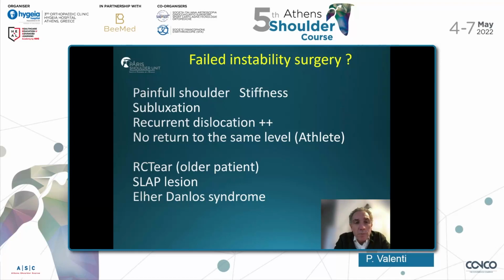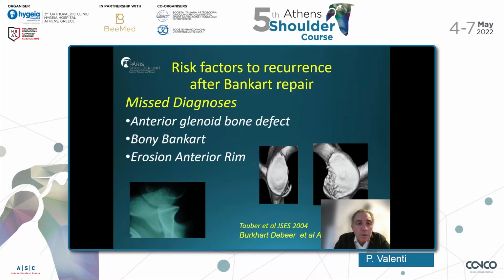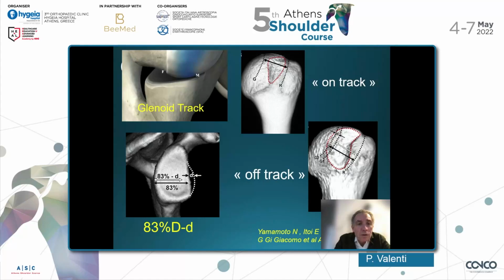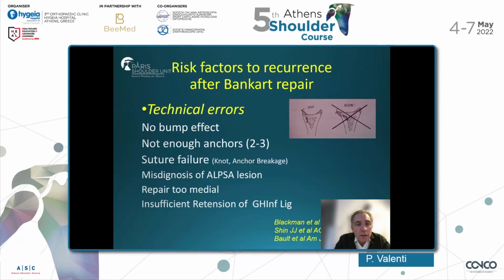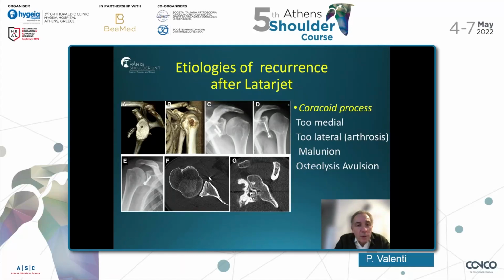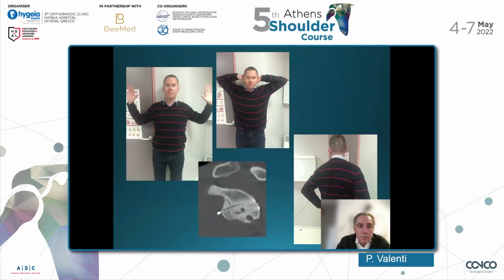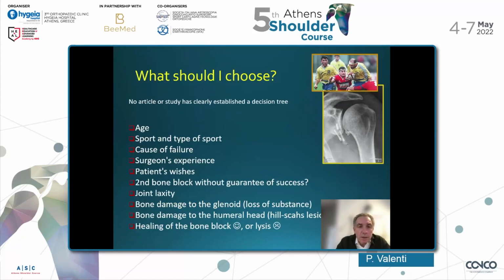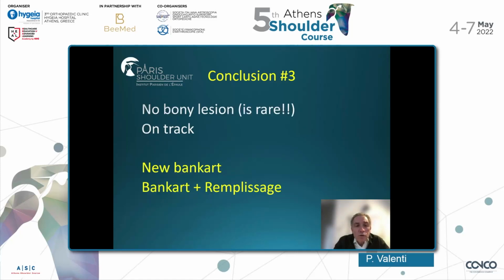How to manage the failed instability surgery? - Philippe Valenti